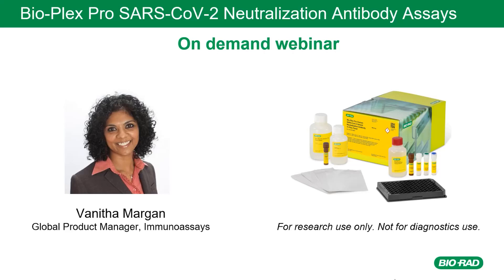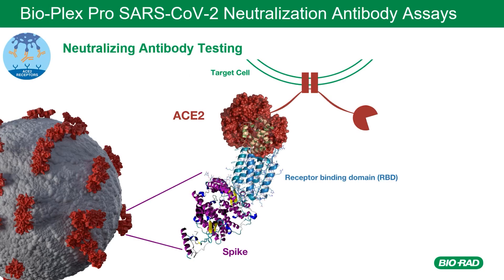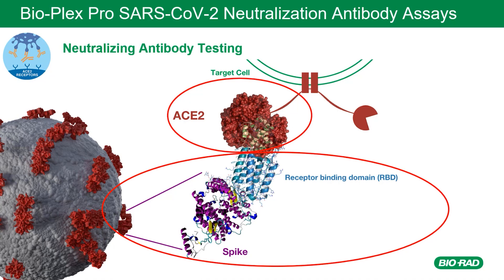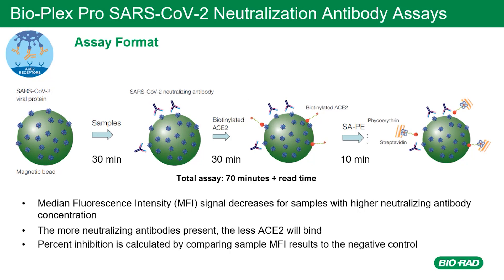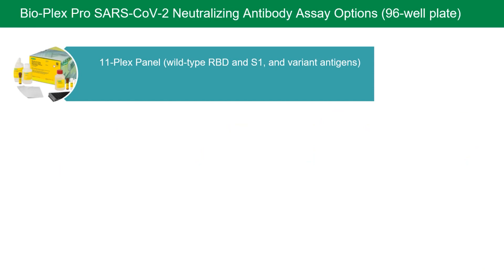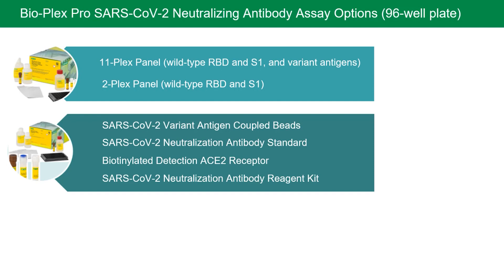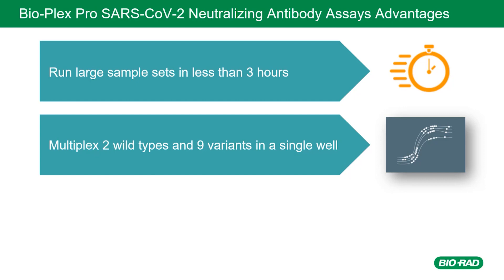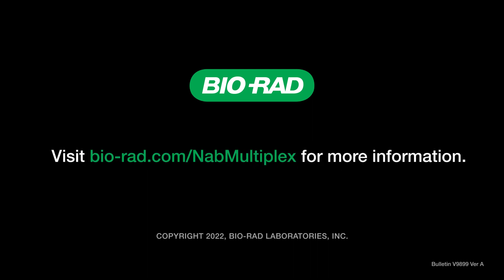Bio-Plex SARS-CoV-2 Neutralization Antibody Assays Webinar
Watch this webinar to learn about the Bio-Plex Pro SARS-CoV-2 Neutralization Antibody Assays that can be used to help to assess the efficacy of COVID-19 vaccines and compare the effectiveness of naturally-acquired or vaccine-induced antibody response to arising variants of concern.